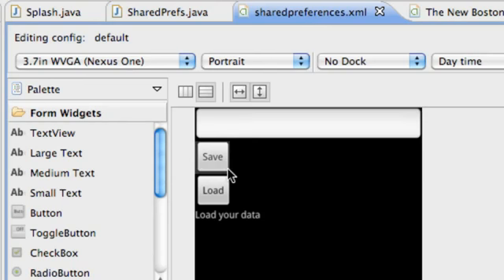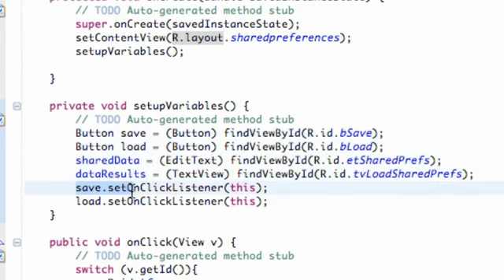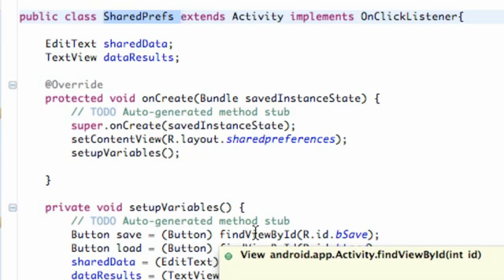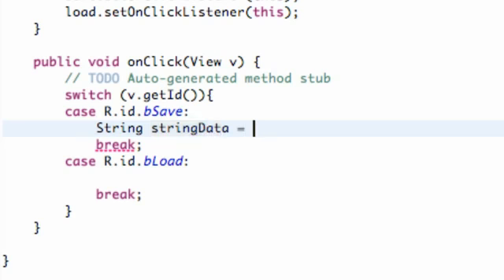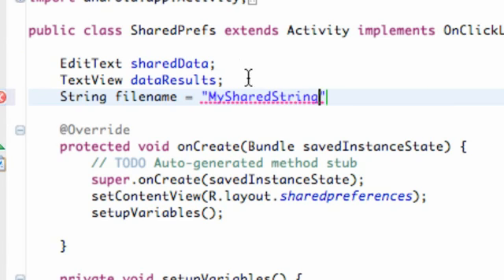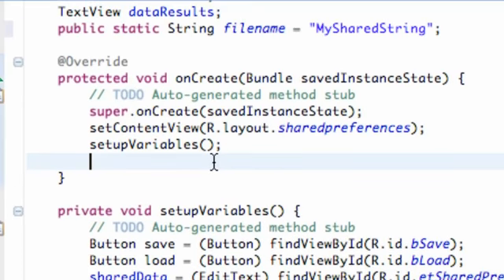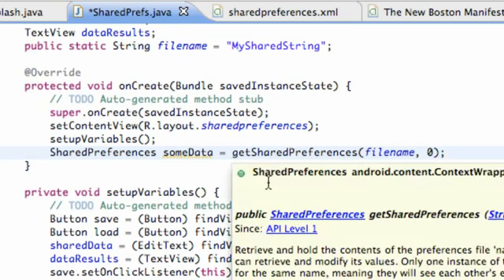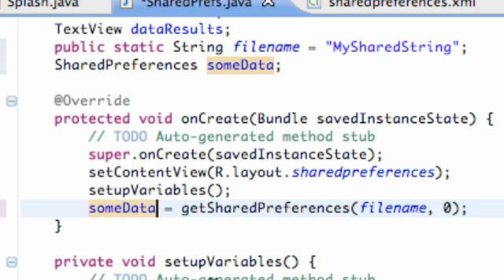Android Application Development Tutorial 095 Saving Data with SharedPreferences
Saving Data with SharedPreferences